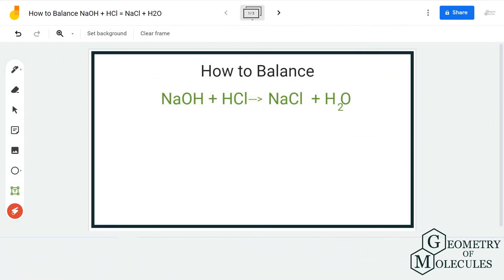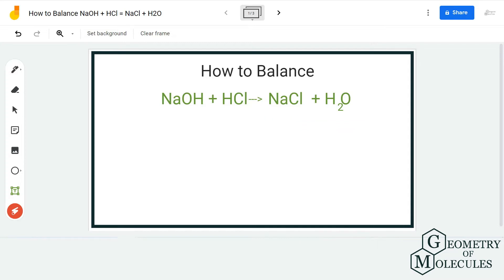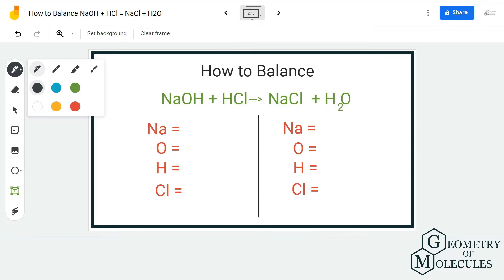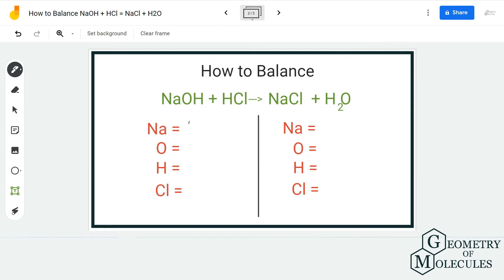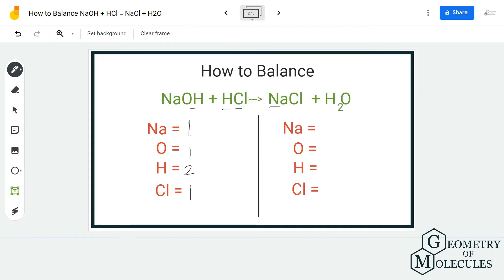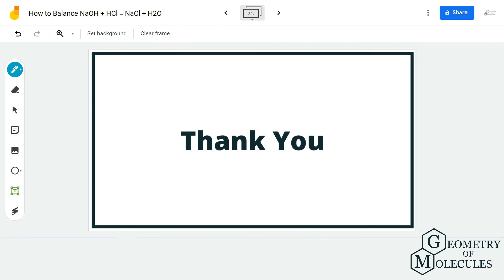How to Balance NaOH + HCl = NaCl + H2O (Sodium Hydroxide Plus Hydrochloric Acid)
Hello! We are back with one of the most frequently requested videos here on our channel: balancing the given chemical reaction. In today’s video, we help you understand our detailed and stepwise approach to balancing any given equation.

We first count the number of atoms on both the reactant and product side and then proceed forward to balance it. Watch this video to understand our method.